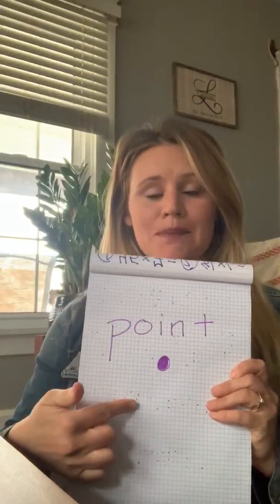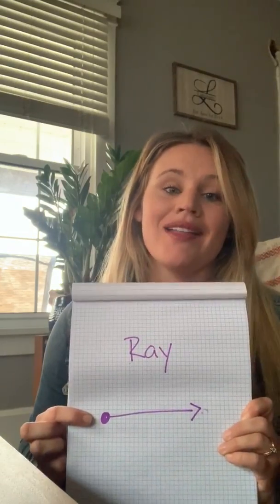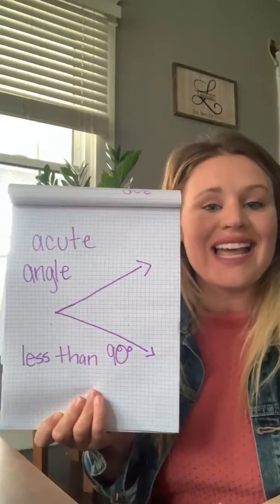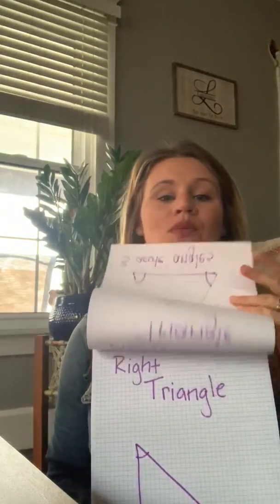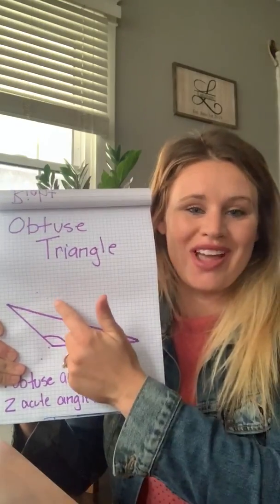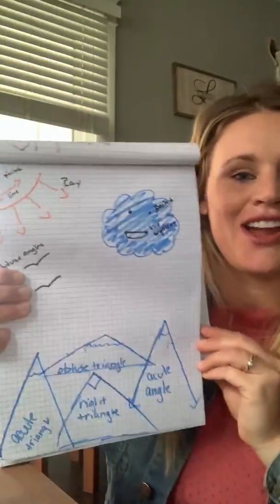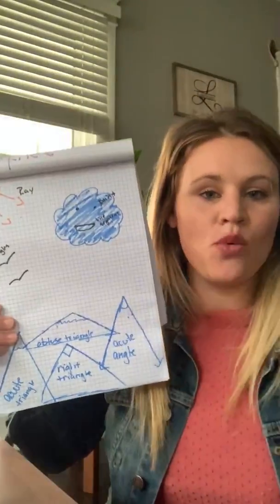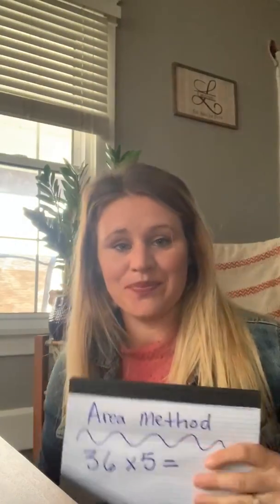trim 897CB8E0 5A0A 46B7 A6A2 831B9AA7539E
Geometry Vocabulary